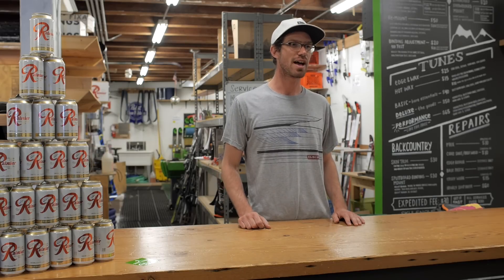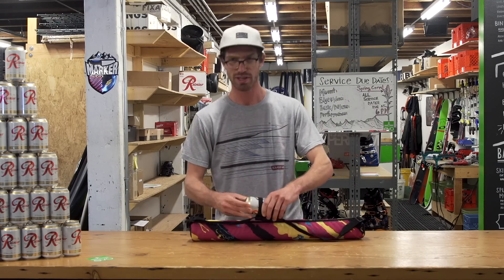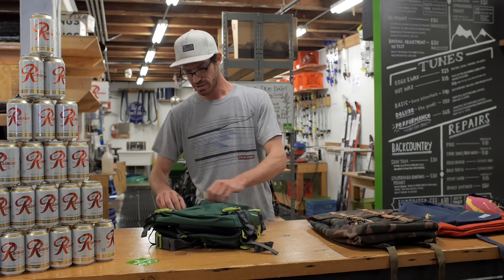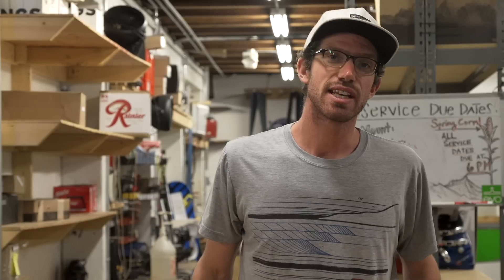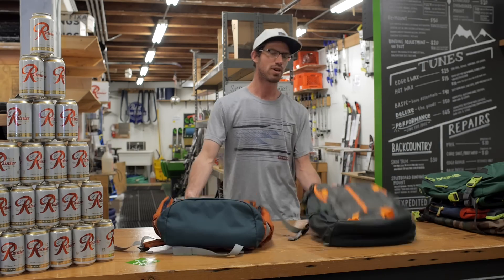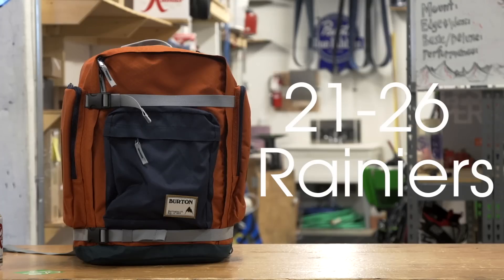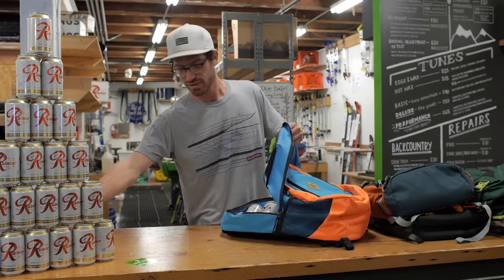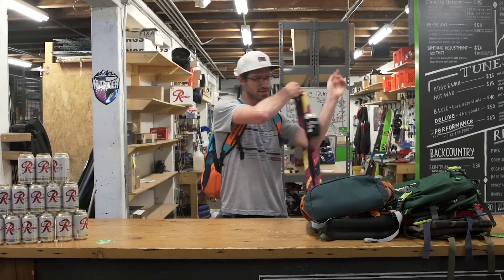Guide to Backpack Sizing - Volume & Liters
Have you ever wondered how big a backpack really is? Backpack sizing can be confusing, the ability to conceptualize how large a 20 liter backpack vs a 35 liter backpack is a little hard. It is usually easier to talk about the intended use of the backpack - is it a daypack for hiking? A small pack for mountain biking tools? Or a backpack for overnights. We decided take the guesswork and see how many beers we could comfortably fit into a pack to give you some context.

In the video Will discusses three categories:
- 0-10 Liters: Good for shorts hikes, mountain biking, jogging, etc.
- 11-25 Liters: These are our most popular packs, good for skiing and snowboarding, class, and your standard go-to daypack backpack.
- 26-40 Liters: Our largest packs, this size range is good for spending time in the backcountry or extended trips…you can fit a solid amount of gear in these packs